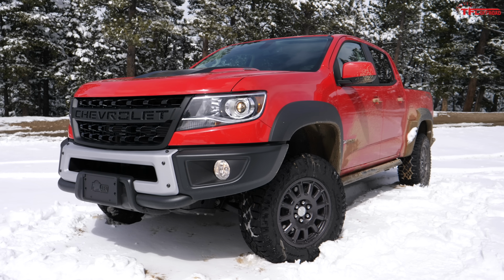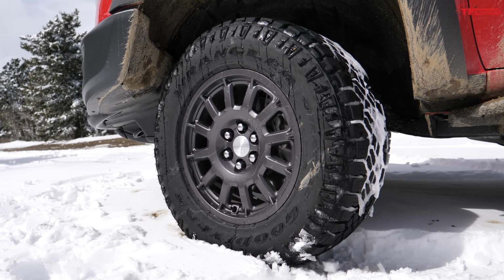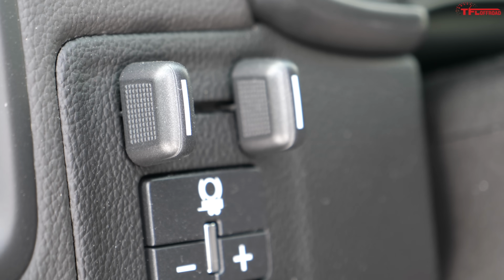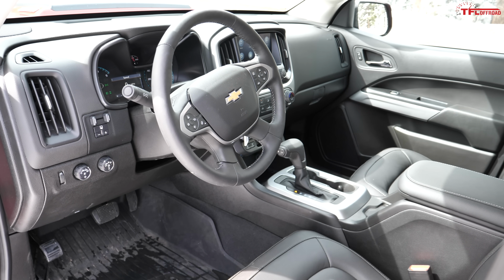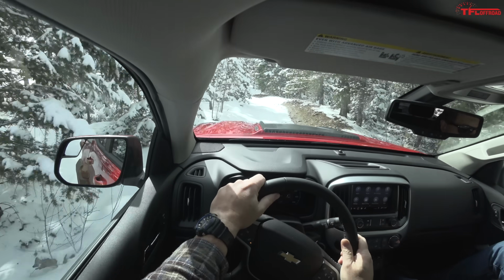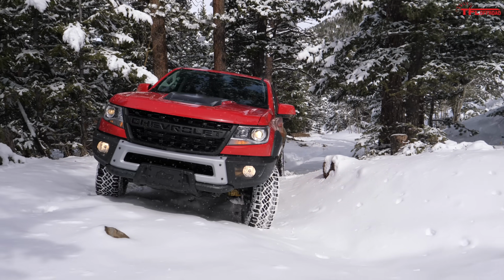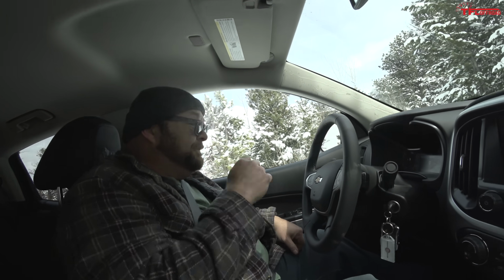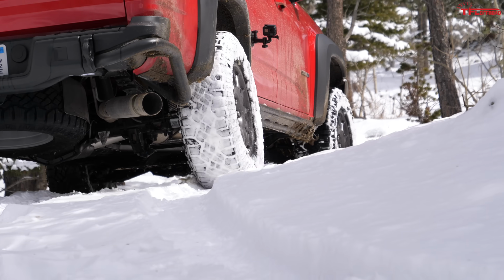The Chevy ZR2 Bison Is The ULTIMATE GM Off-Roader. Here’s Why!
Is the 2019 Chevrolet Colorado ZR2 Bison GM's best off-road truck? We take it up a snowy Gold Mine Hill to find out!